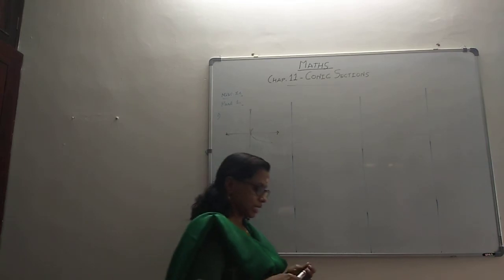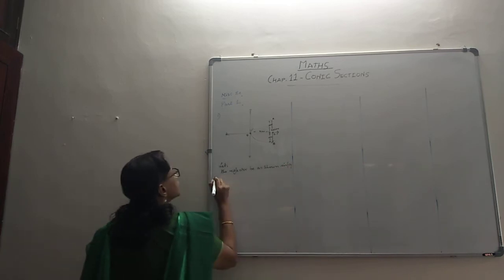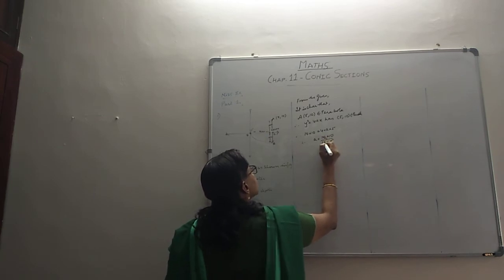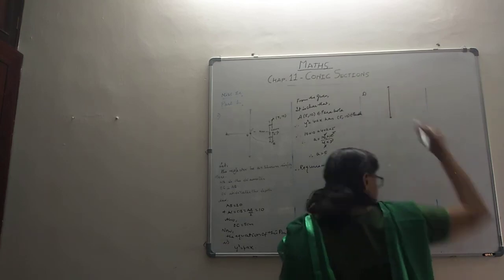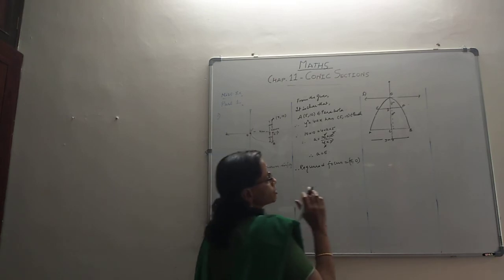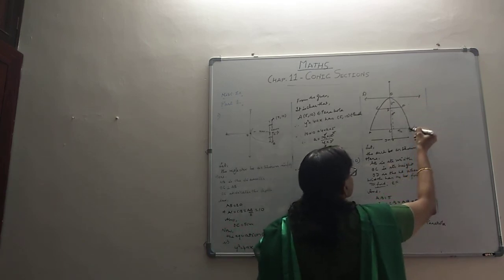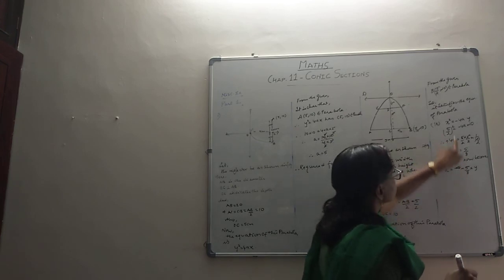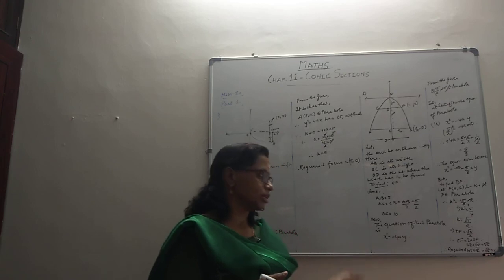11 th CBSE,Maths,Misc.Ex.Chap.11,Part1